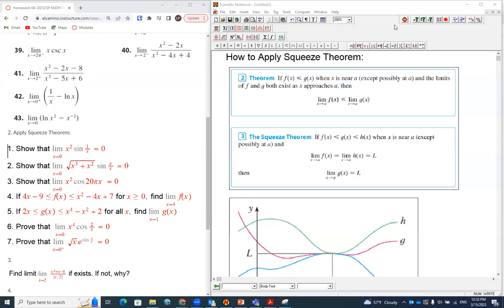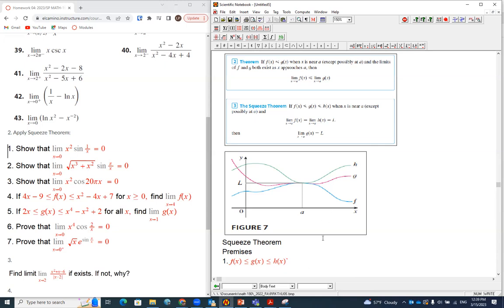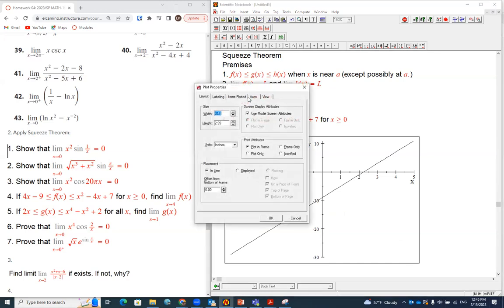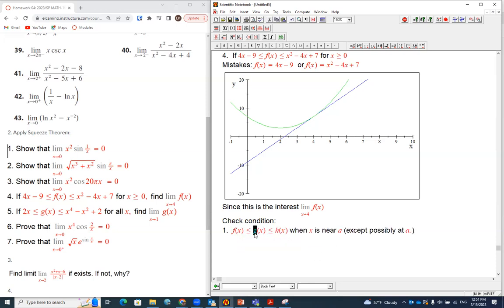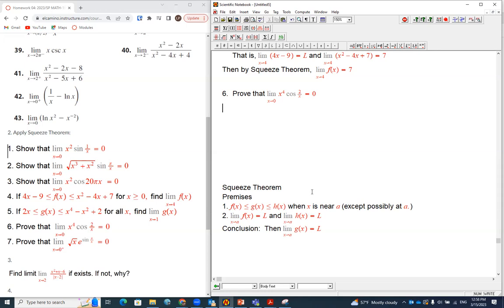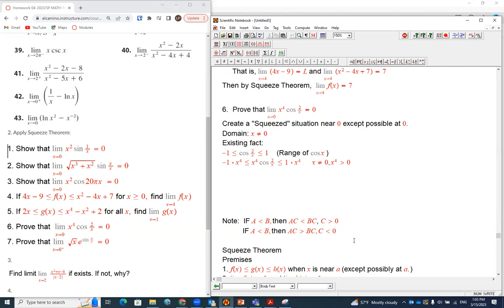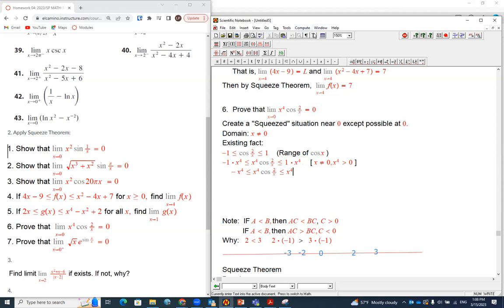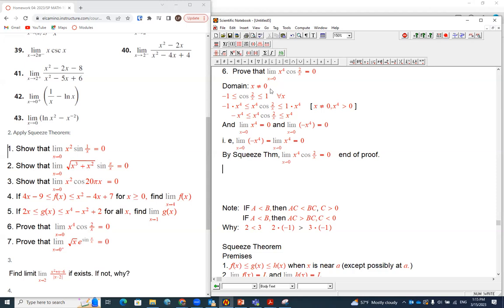How to Apply Squeeze Theorem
Explain how to apply Squeeze Theorem with Questions on QZ